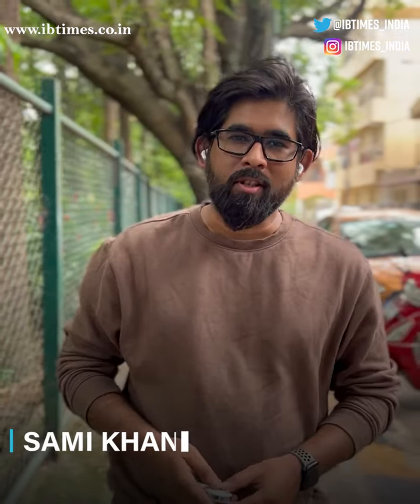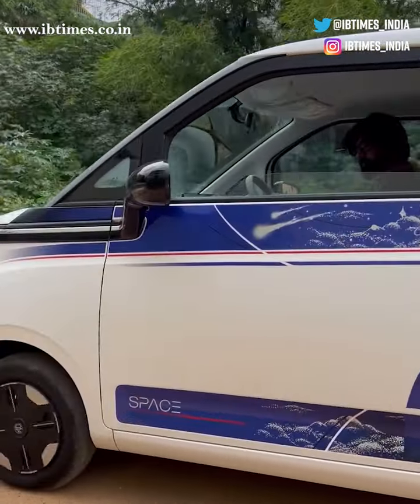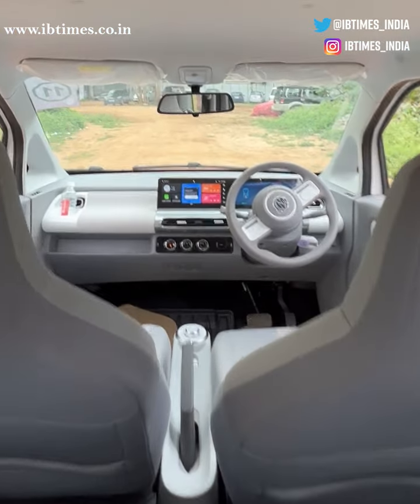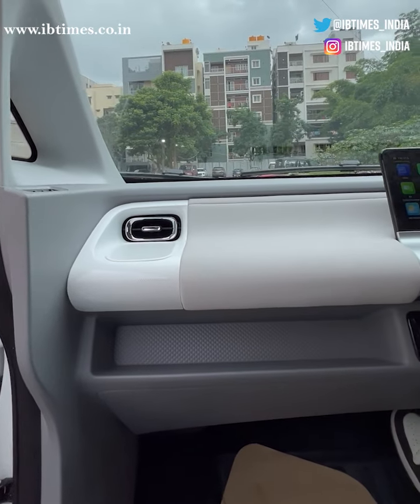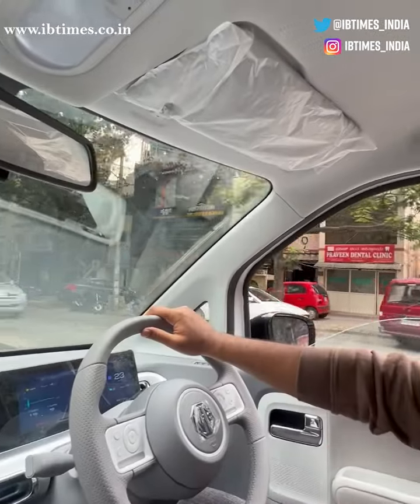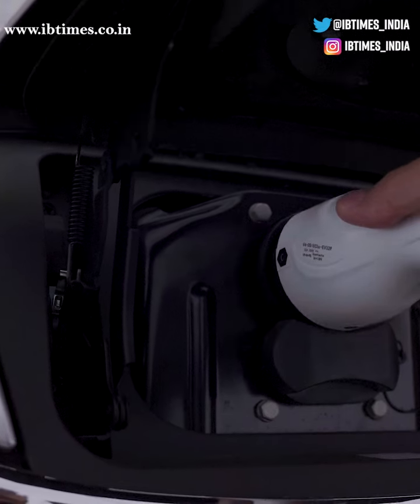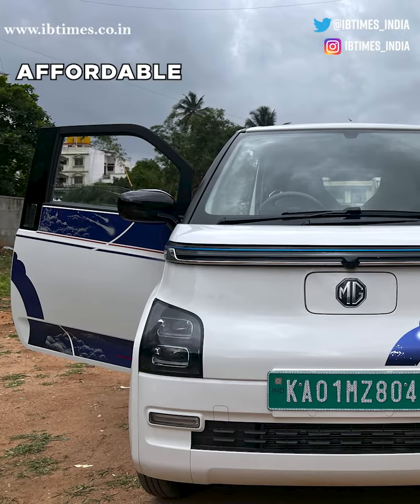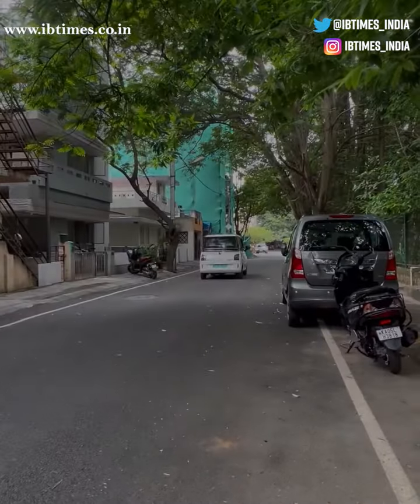MG Comet Review